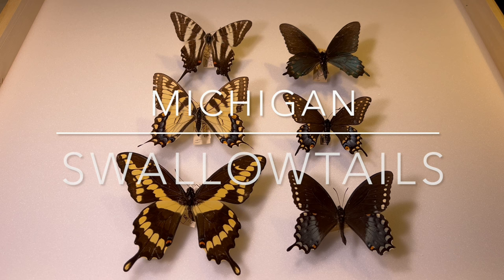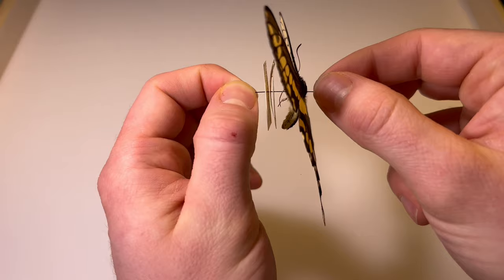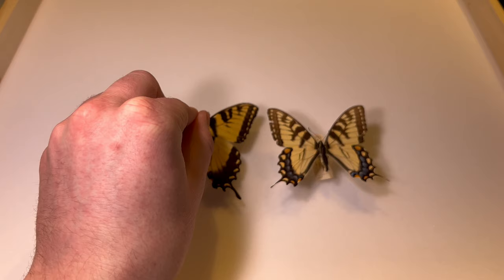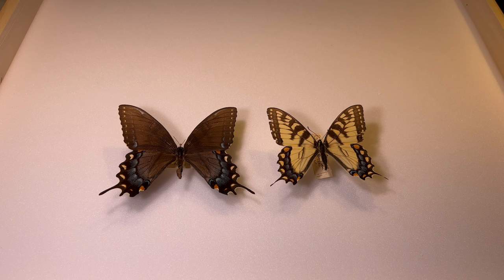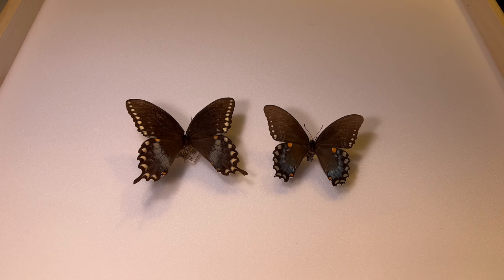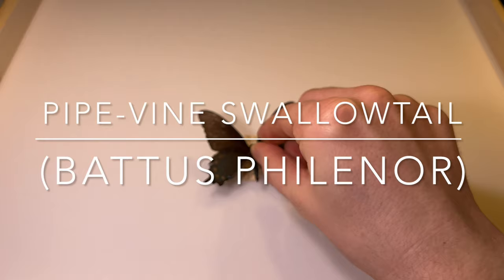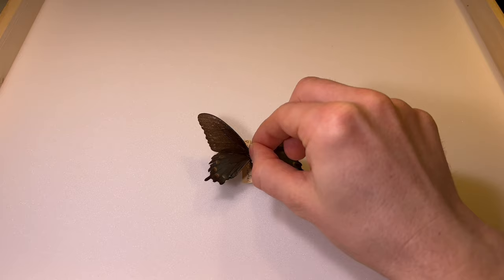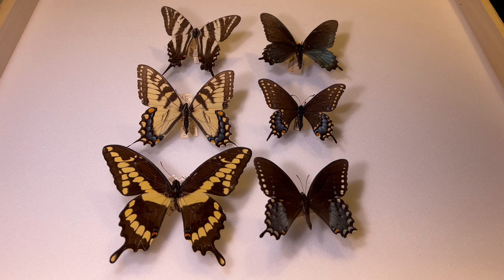Michigan Swallowtail Identification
Watch this beginner’s guide to Michigan swallowtail identification from the Kalamazoo Nature Center's Michigan Butterfly Network to prepare for their flight!
Swallowtail butterflies overwinter in Michigan as a chrysalis, and therefore adults emerge earlier than species that spend the winter as an egg or larva. A few common species to watch for rare the black swallowtail (Papilio polyxenes asterius), the spicebush swallowtail (Papilio troilus), and the eastern tiger swallowtail (Papilio glaucus) or the Canadian tiger swallowtail (Papilio canadensis) depending on where you are in the state.